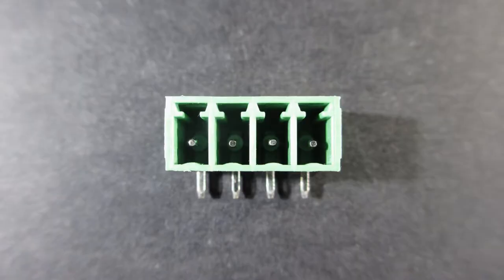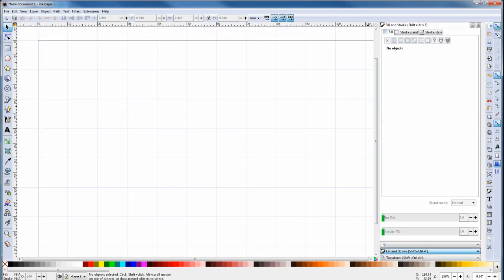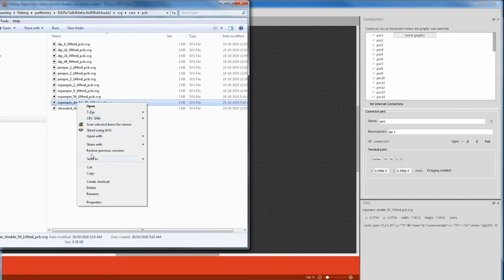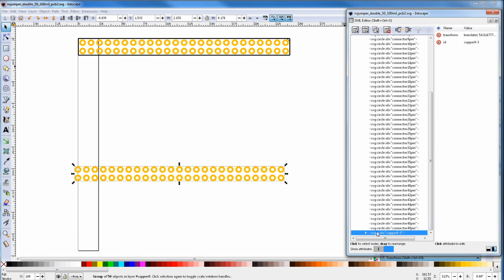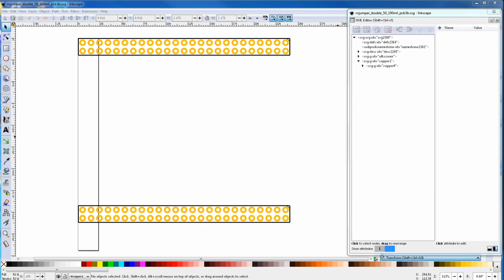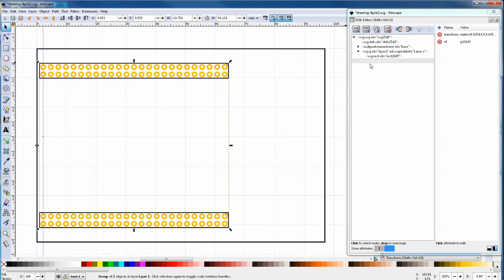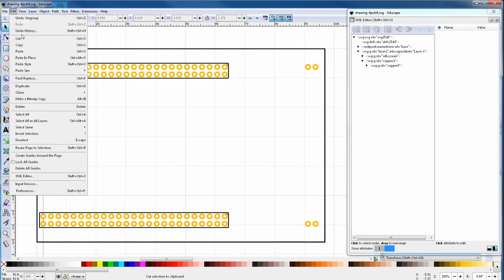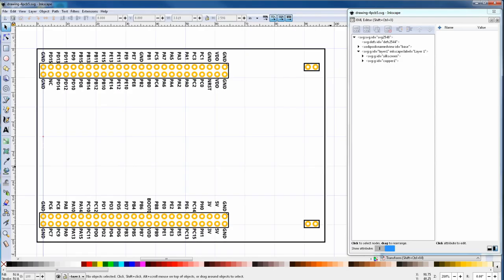Fritzing Parts Fast pt4 - PCB pt1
PCB view pt1
0:00 Intro
0:41 Fritzing drawing rules - Groups
2:31 Drawing PCB svg - Inkscape setup
3:13 Drawing PCB svg - Shortcut method 1
4:04 Getting connector pin svg from Fritzing
4:27 Modifying connector svg to paste into PCB svg
7:30 Inkscape Transform problem
8:48 Adding connector svg into PCB svg
10:19 Fixing the XML for the svg
11:06 Adding non working support pins
11:36 Checking dimensions using the ruler
11:47 Adding text
13:28 Removing the "px" in the text code
13:43 Adding the PCB to a Fritzing part